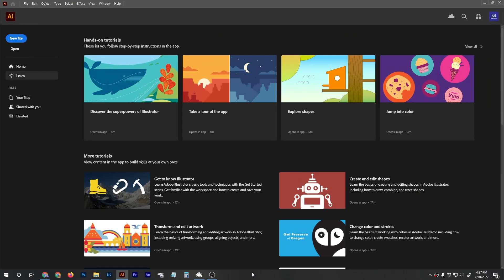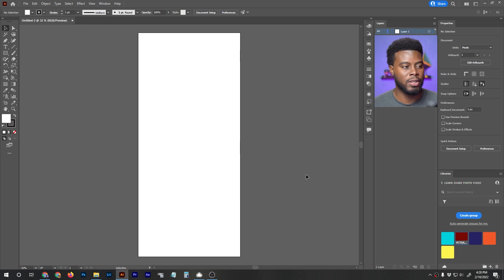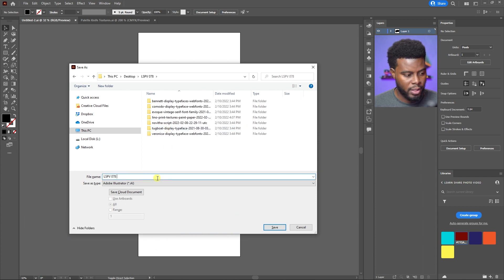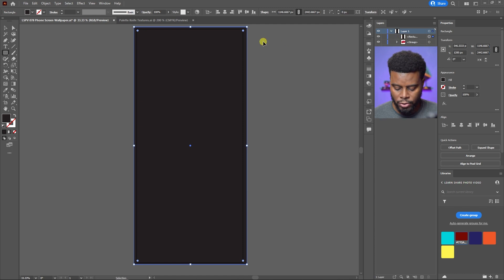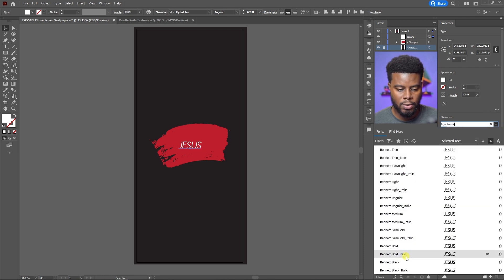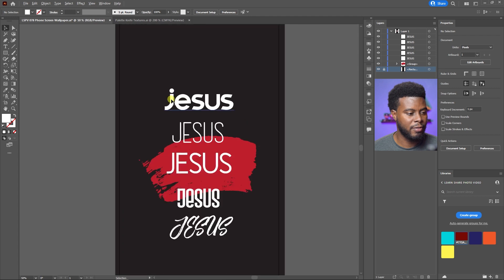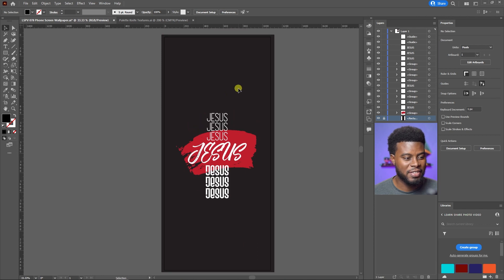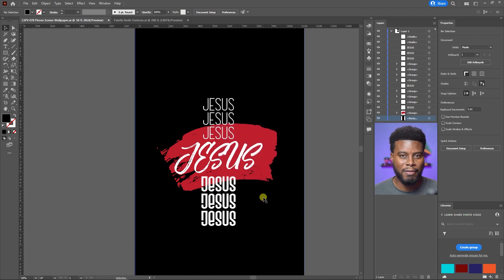How to Make Phone Wallpapers in Illustrator — How to Use Adobe Illustrator (Part 6)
Hey friends! In today's video, I will walk you through how to make quick and easy wallpapers for your phone, using Adobe Illustrator. It doesn't matter what kind of phone you have, all you have to know is the screen size, and you can create it. You can also do this in Adobe Photoshop if you so desire.